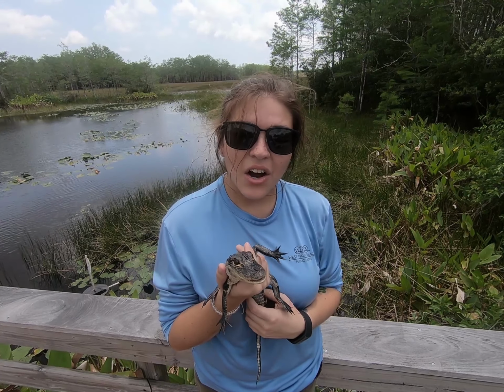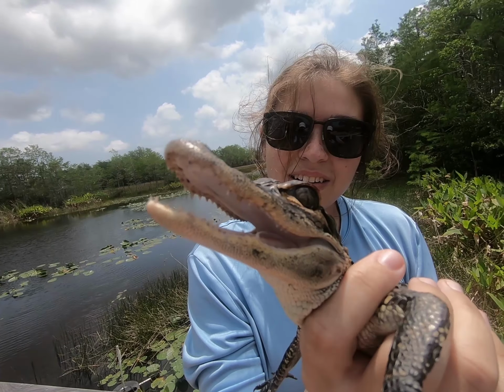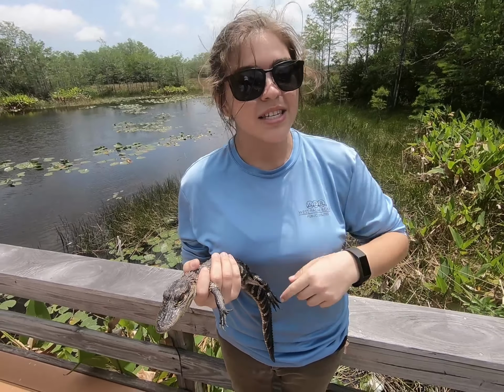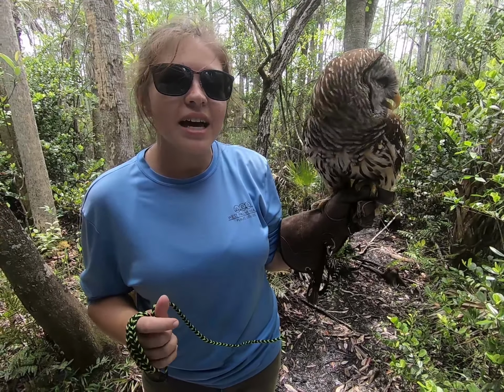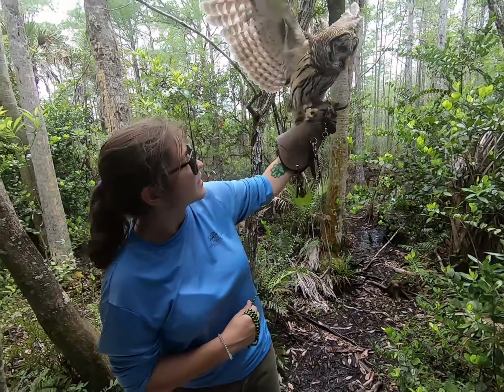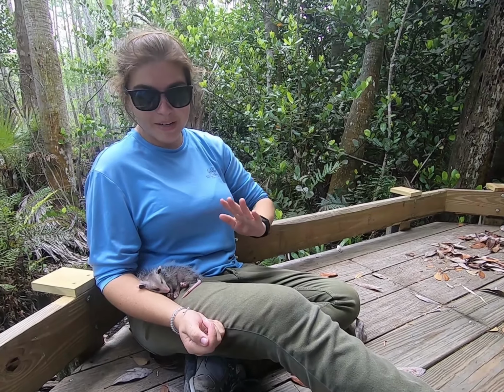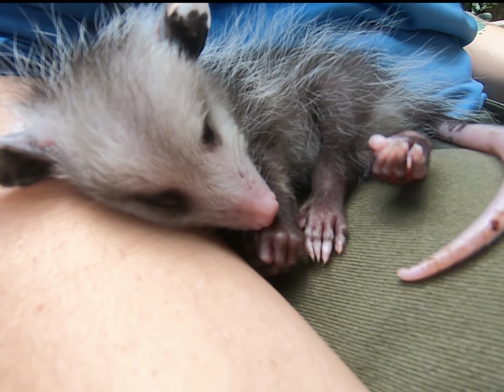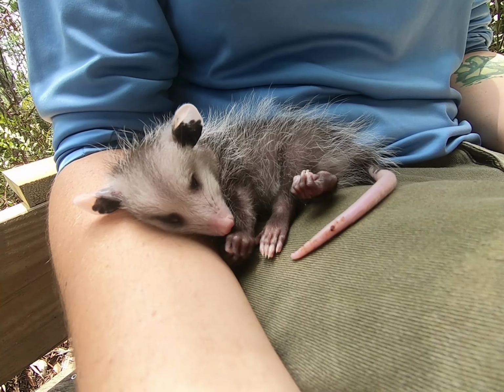Everglades Animals K 2 Everglades Classroom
See visiting animals from the Treasure Coast Wildlife Center